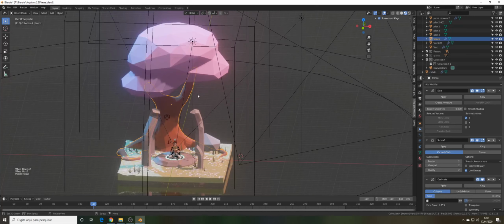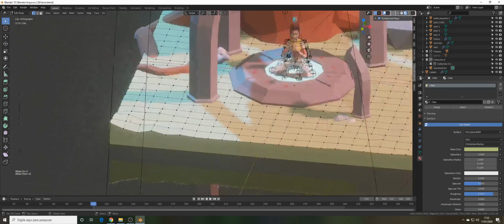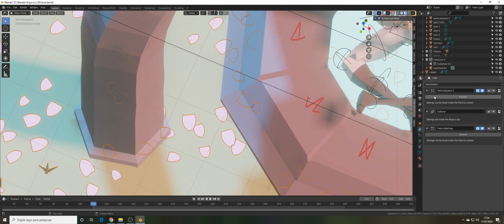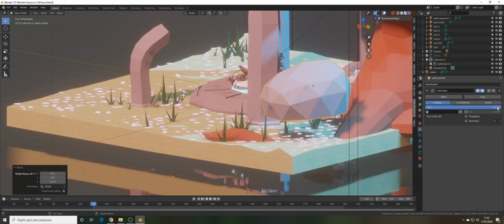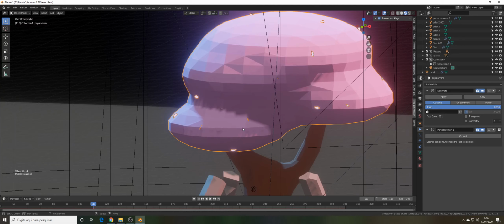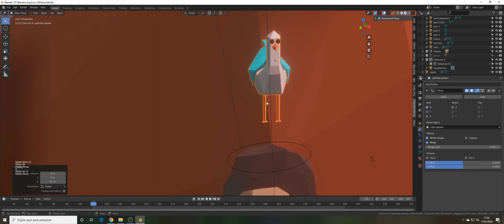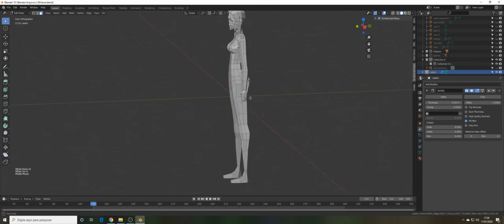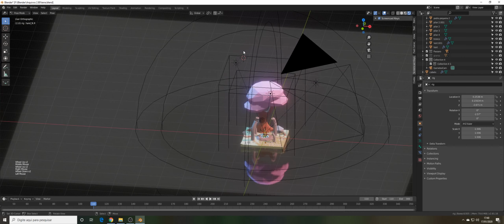Monk and Birdie: Overview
Just me talking about the scene, as requested. One detail that I forgot is that I used weight paint to distribute the grass.

If you have any other questions, I will be happy to answer.